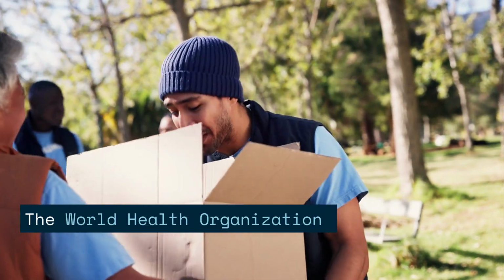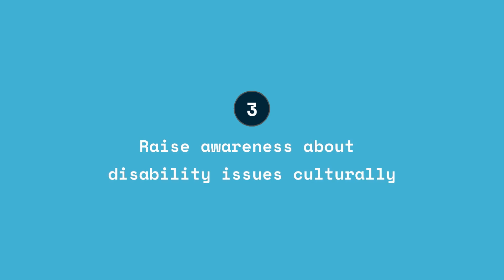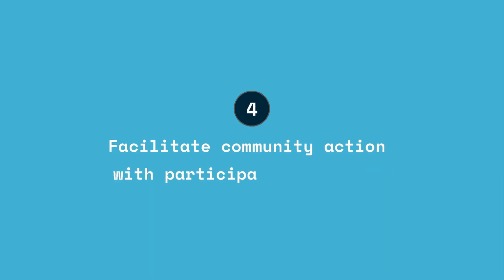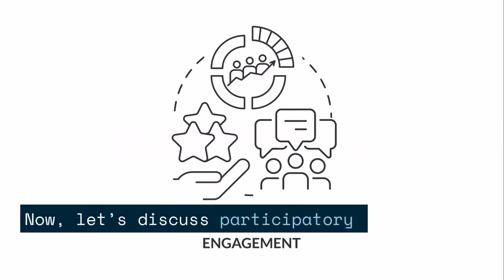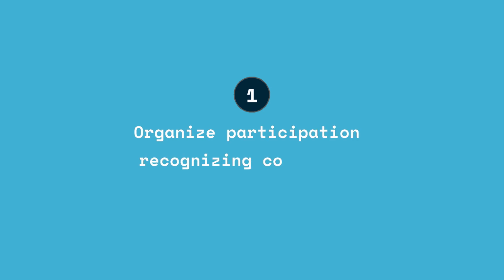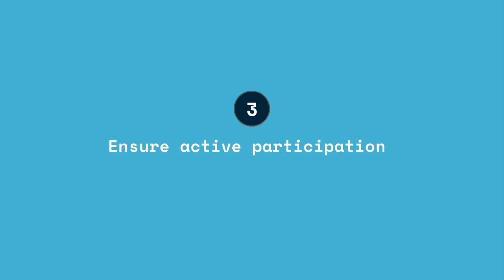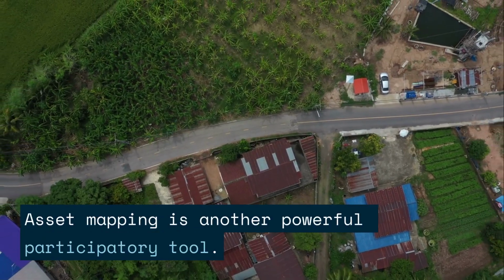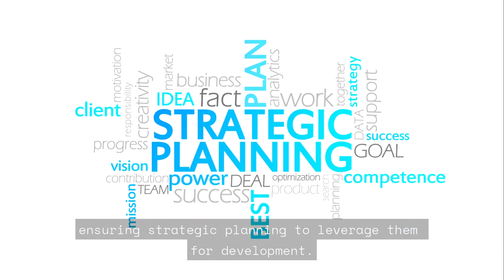Community Mobilization and Empowerment in Zambia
🔍 Welcome to DecrolyPsych - Mental Health & Mindset! 🧠✨ This video explores community mobilization and participatory approaches in Zambia, emphasizing how these strategies foster self-reliance and contribute to overall **development**. It highlights the importance of **strategic planning** and community action, facilitated by participatory planning, to address local needs and promote **sustainable growth**. Understanding these concepts helps **non profit** organizations and local communities build stronger **partnership** for meaningful change.

Community mobilization is the cornerstone of effective Community-Based Rehabilitation (CBR) programs, emphasizing awareness, participation, and sustainability. This lecture explores the principles of mobilization, including situation analysis, trust-building, disability awareness, and participatory action. We highlight Zambian examples where community meetings, forums, and action committees empower local stakeholders, alongside global models like FUNDISCA that place people with disabilities in leadership roles.

We then examine participatory methodologies that go beyond consultation, focusing on inclusive decision-making, community financing, and targeted interventions for marginalized groups. Tools such as asset mapping enable communities to identify strengths, build connections, and strategically plan for development.

Finally, we discuss local capacity building strategies, including training facilitators, leadership development, organizational strengthening, and knowledge sharing. The Empowered Worldview (EWV) champion model in Zambia demonstrates how local leaders can mobilize communities through faith groups, savings groups, and producer networks, reinforcing empowerment and resilience.